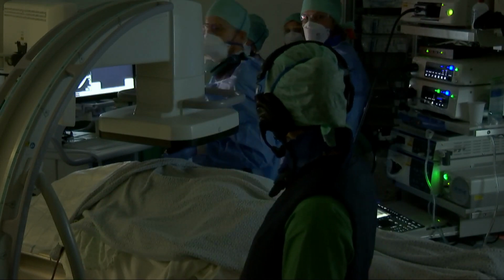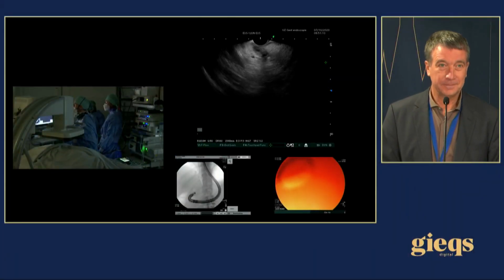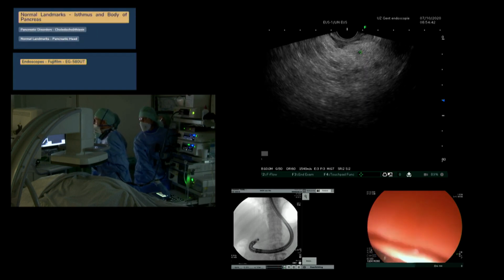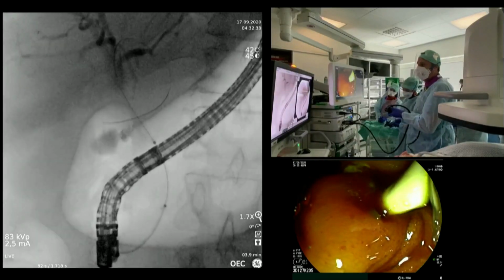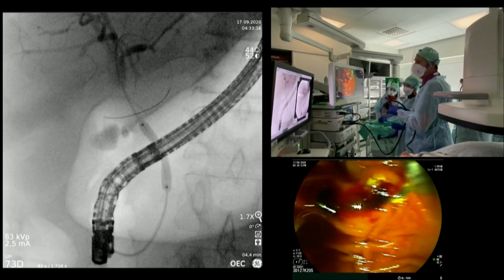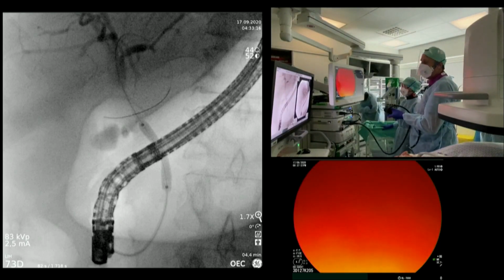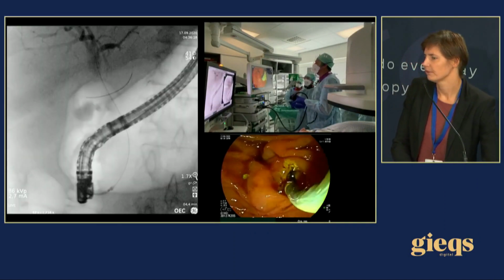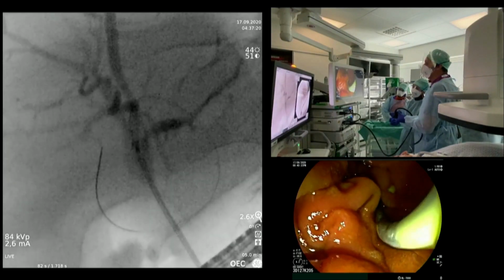Episode 12 - Strictures and Stents (Taster Video)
This video is part of a GIEQs Course - GIEQs Symposium Edition I.  This video is 10 minutes and 22 second (10:22) preview. The original video is 40 minutes and 8 seconds long (40:08).

Content
The discussion covered endoscopic techniques for pancreatic and biliary issues, emphasizing stenting, diagnostic tools, safety, and patient-centered care for medical practitioners.